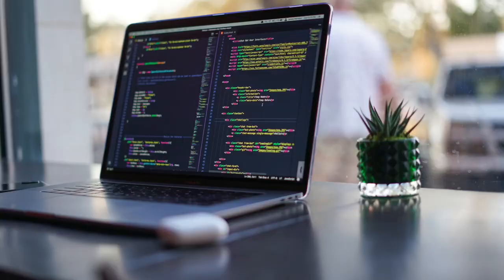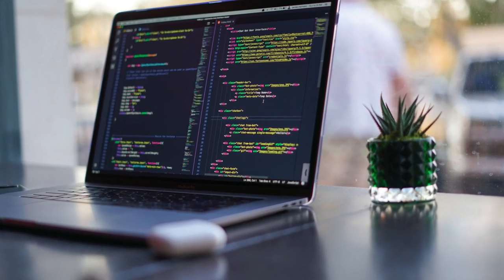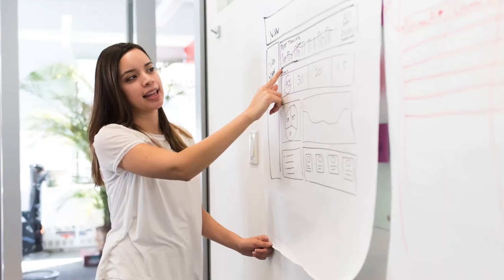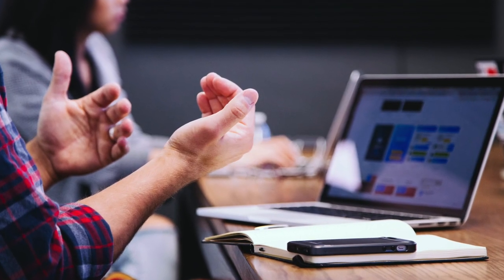Do UI UX Designers Need To Code?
The debate around whether UI/UX designers should know how to code has been ongoing for years. In this video, we'll explore both sides of the argument and help you determine whether or not learning to code is necessary for a successful career in UI/UX design. From understanding the basics of front-end development to the pros and cons of having coding skills, we'll provide you with all the information you need to make an informed decision. So whether you're a beginner or an experienced designer, this video is a must-watch for anyone looking to build a successful career in UI/UX design. Get ready to answer the question: Do UI/UX Designers Need To Code?

Land Your Dream UX Designer Job! Learn to Design Websites and Apps in Just 5 days